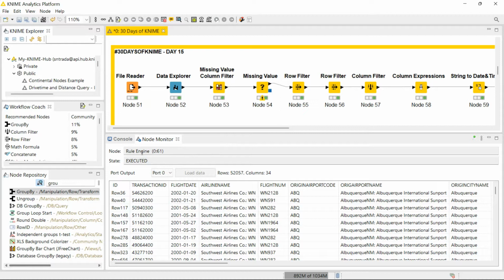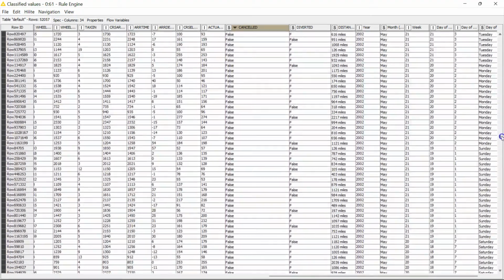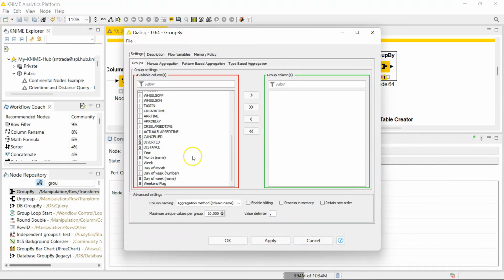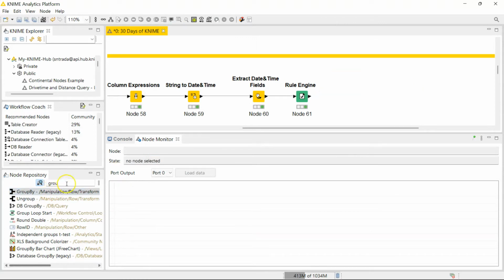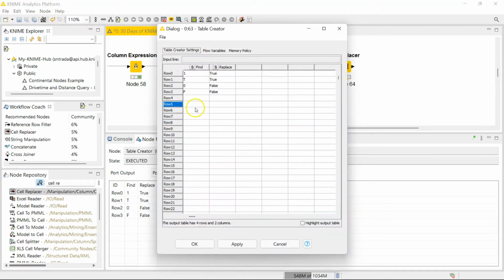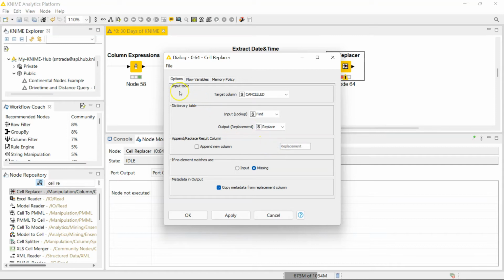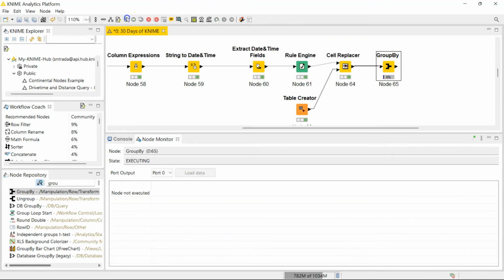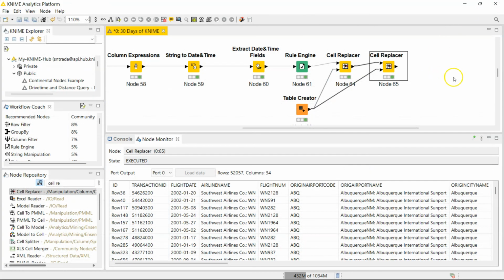Day 15 - Cell Replacement Node - 30 Days of KNIME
The cell replacer node allows you to replace several occurrences of numerous variables. See the details in the video 😊

Here's the KNIME Hub page for the Cell Replacer Node.

John Denham, MPA Provides an excellent tutorial on the GroupBy node. Be sure to check that out: